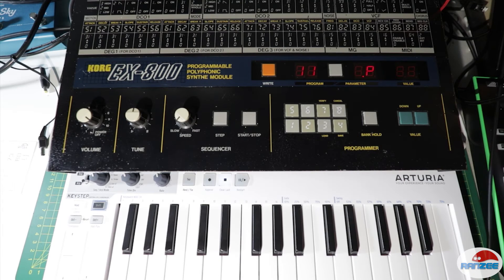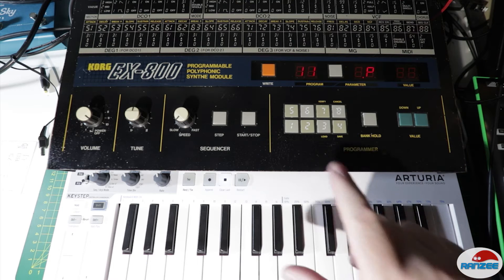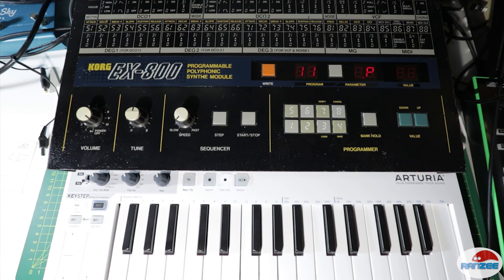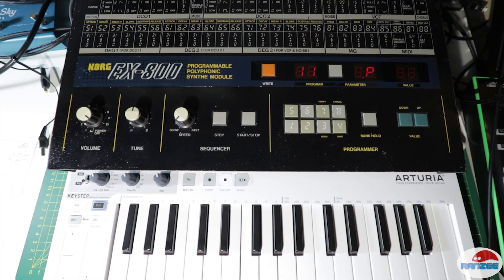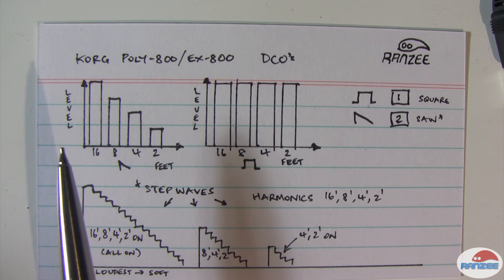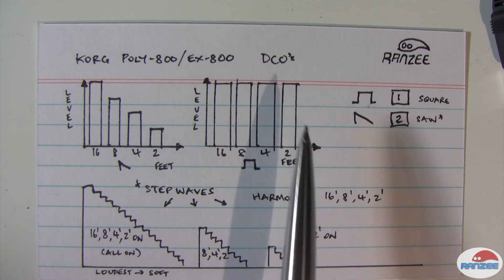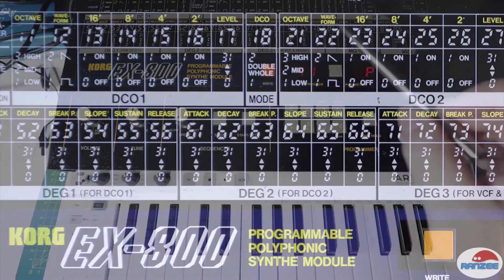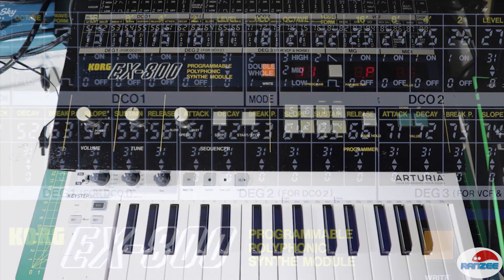Korg EX-800 (Poly-800) Part 1-Oscillators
Korg EX-800 Poly-800 Oscillators (part 1 of a multi-part series).

Here we investigate the additive synthesis engine of the Korg EX-800 or Poly-800. The oscillators are square wave generators which produce an interesting characteristic to form square waves - watch to find out how.

If you like my stuff, or the effort I go to, please give me a Thumbs Up Like on the videos - it really helps with my channel. I'm a nice guy - I appreciate all types of feedback.